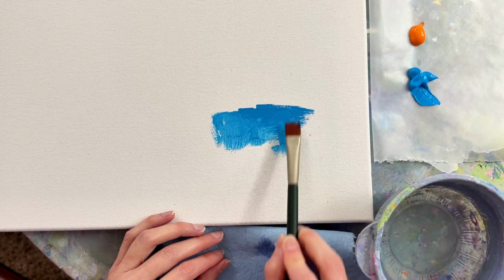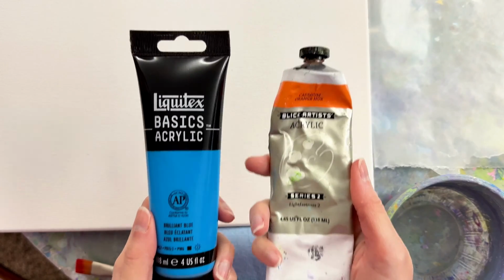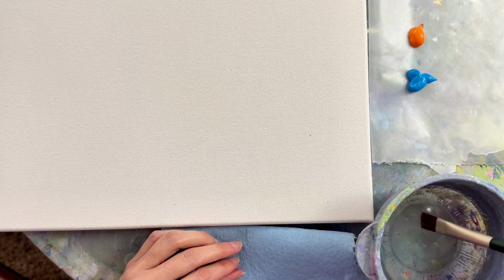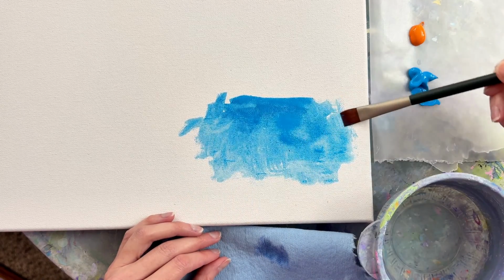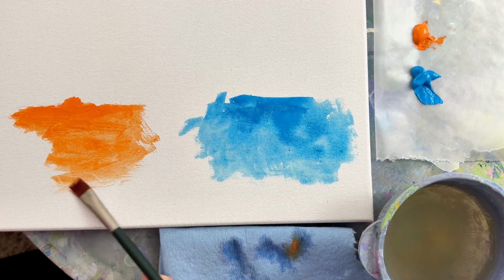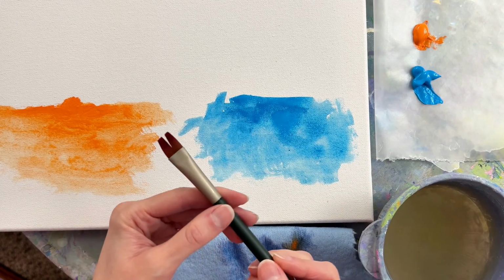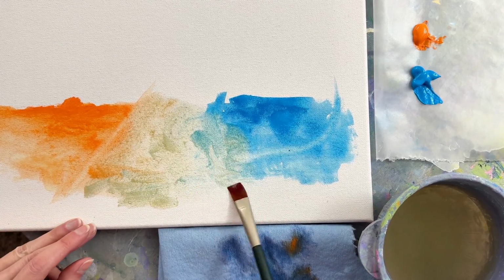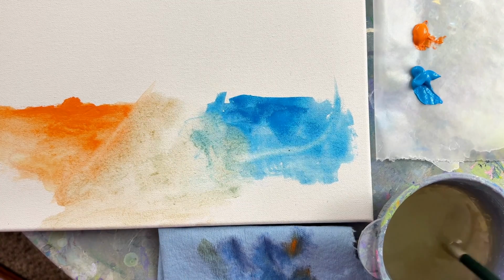How to Create a Wash with Acrylic Paint - Easy Tutorial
This is an easy acrylic painting tutorial, where I show you how to create a wash with acrylic paint. This technique is great for beginners! And super fun :)

I show you how to make a wash with acrylic paint by using Liquitex basics paint and Dick Blick heavy body acrylics. But you can use any type of acrylic paint to make water washes. Painting washes in acrylics is very easy to do and you can make some really cool artwork with acrylic washes.

Products mentioned in this video
Paint
Liquitex Soft Body Acrylic Paint
Liquitex Basics Paint
Liquitex Heavy Body Acrylics

Flat Brushes
Angled Shader Brushes

Other videos you might find helpful